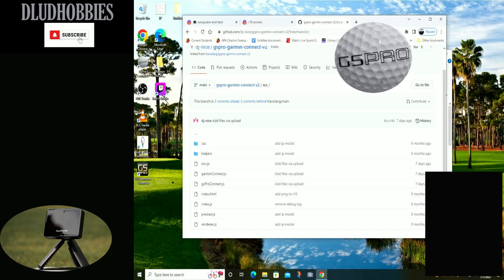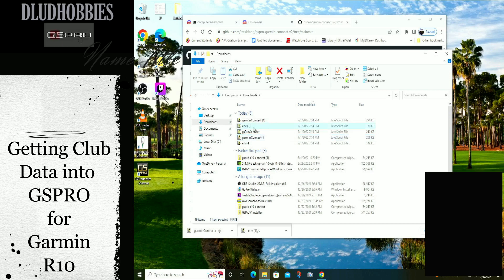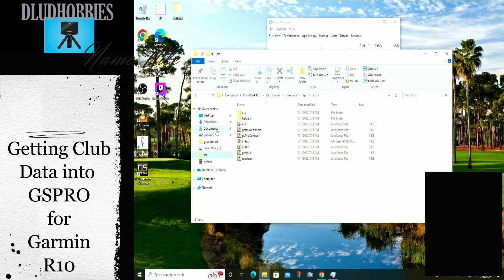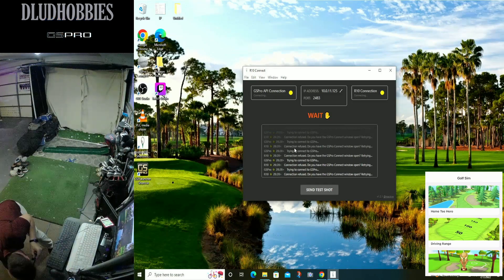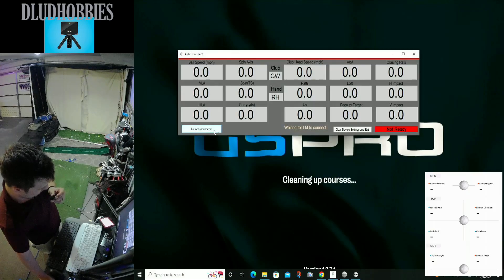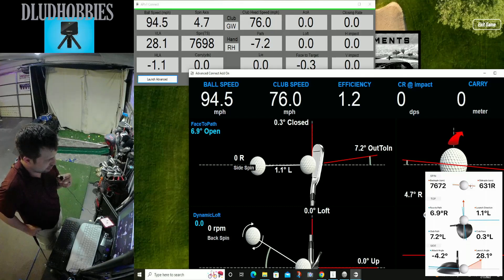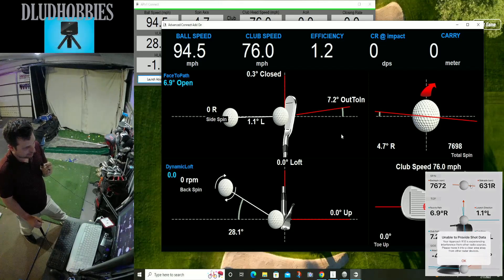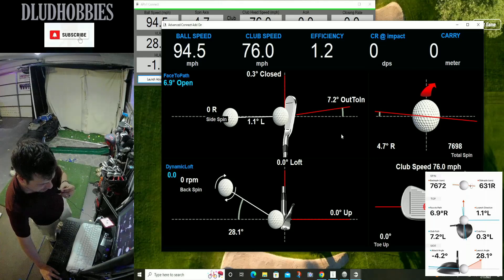UPDATE! YOU CAN GET CLUB DATA FROM GARMIN R10 TO GSPRO - CHECK THIS OUT.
I ASKED AND I FOUND IT ON DISCORD.  CHECK OUT THESE FEW STEPS TO GET SOME CLUB DATA COMING ACROSS FROM GARMIN R10 TO GSPRO.

LIKE WHAT YOU SEE? LEAVE A COMMENT ABOUT WHAT YOU THINK CAN BE DONE BETTER, WHAT YOU LIKED, OR JUST START A CONVERSATION.

CHECK OUT THE COMMUNITY TAB FOR UPDATES ON UPCOMING VIDEOS AND NEWS.

MY GEAR
3 WOOD: CALLAWAY ROGUE (2018) 3+ 13.5* STIFF
5 WOOD: TITLEIST 708F 17* STIFF
3 HYBRID: TITLEIST 913H 19* STIFF
4-PW: PING ANSER (2013) FORGED IRONS STIFF
54 DEGREE: BEN HOGAN FORGED BLACK WEDGE
60 DEGREE: CALLAWAY JAWS 60* 11 BOUNCE
PUTTER: TAYLORMADE SPIDER KNOCK OFF

MY CUSTOM INDESTRUCTIBLE INDOOR/OUTDOOR GOLF TEES